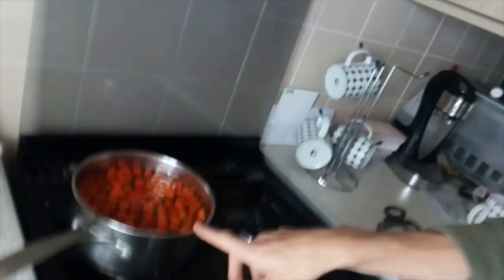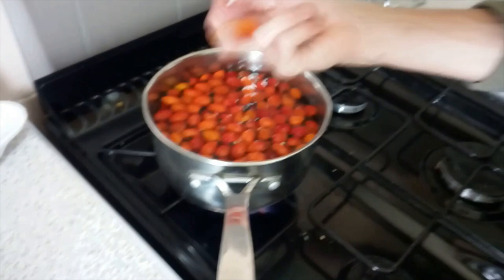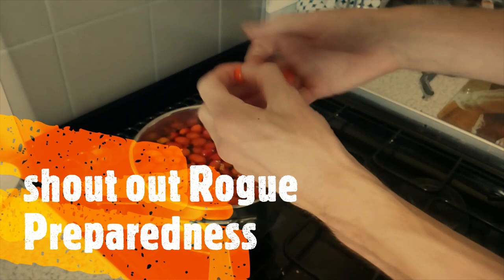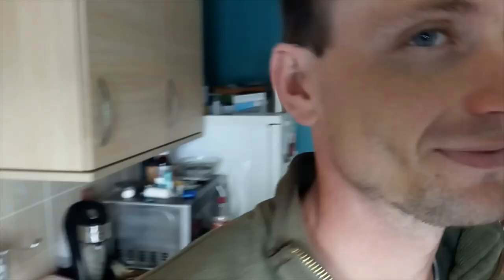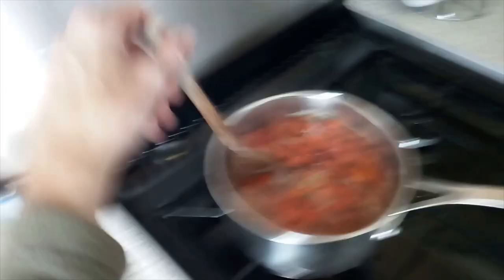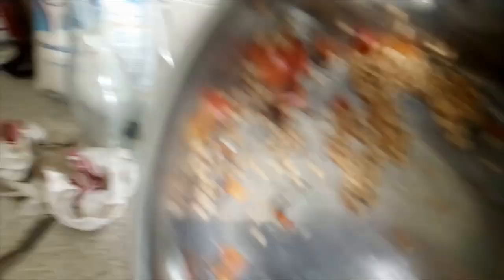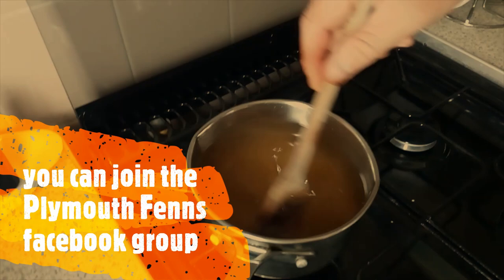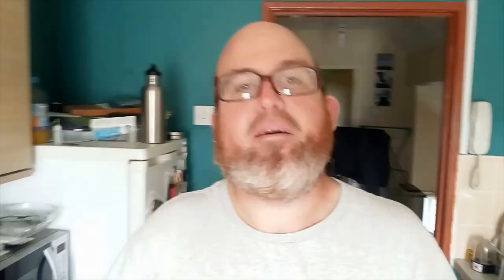make rosehip syrup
PLEASE BE CAREFULL WHEN USING

make rosehip syrup and here the list of what you need
1lb of rosehips
1lb sugar
1litre of water
and
 thank you for all the support and for watching this video